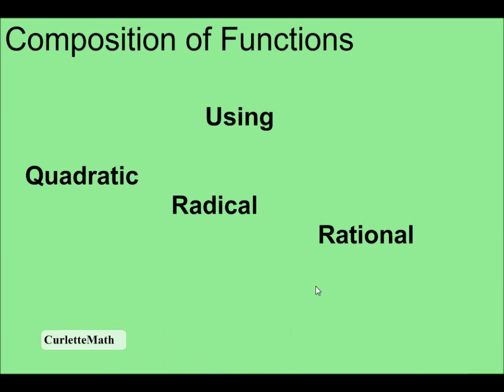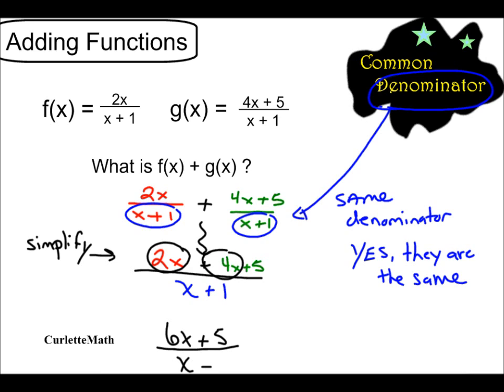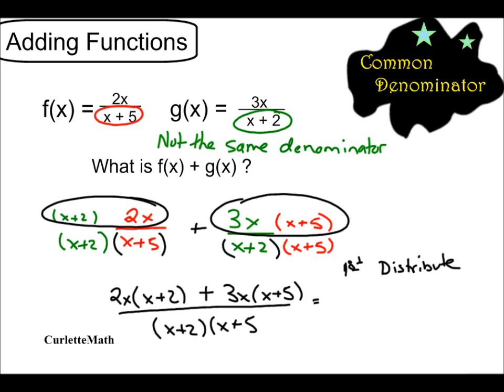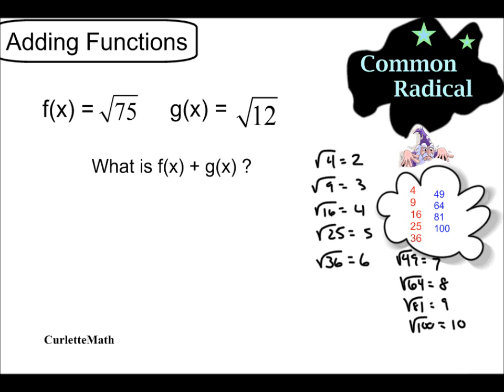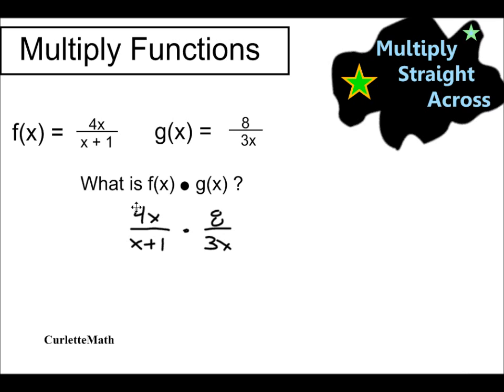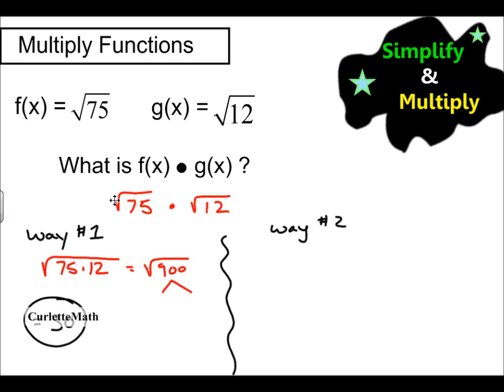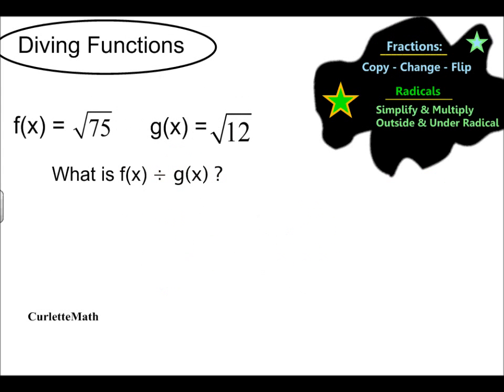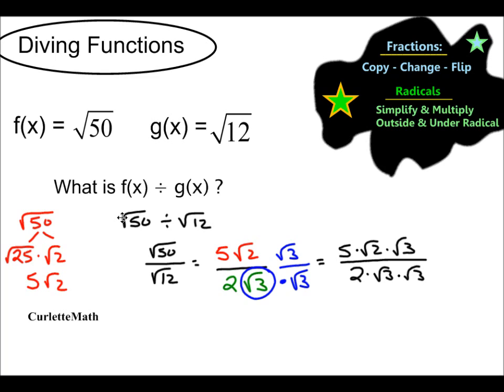Composion of Functions (Day 2).wmv